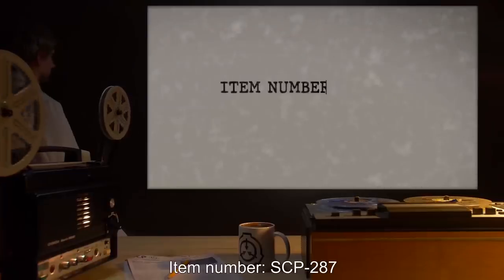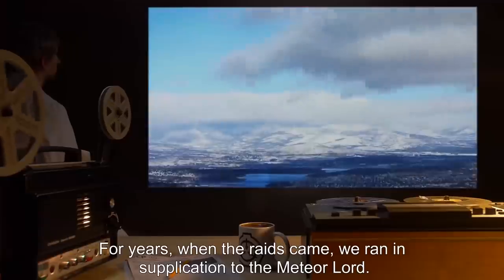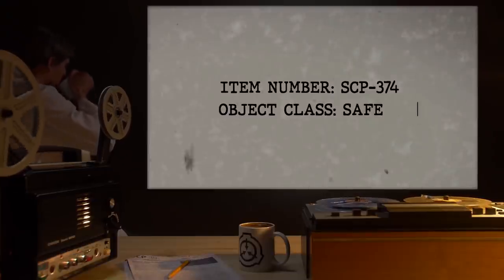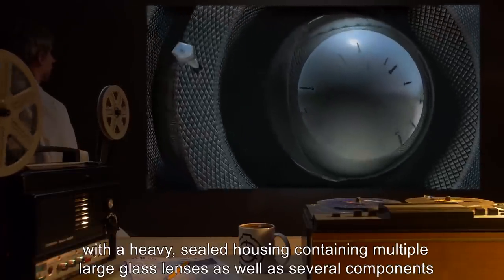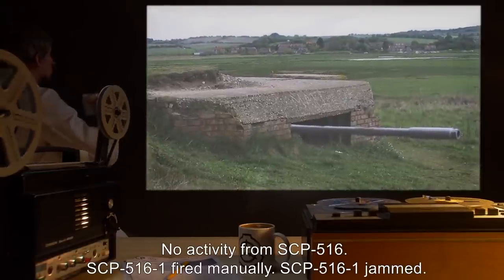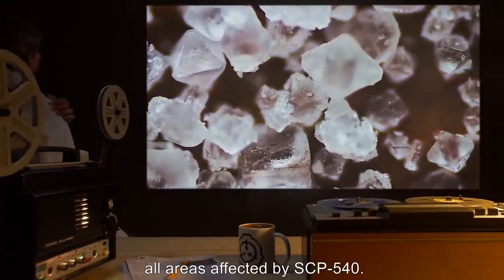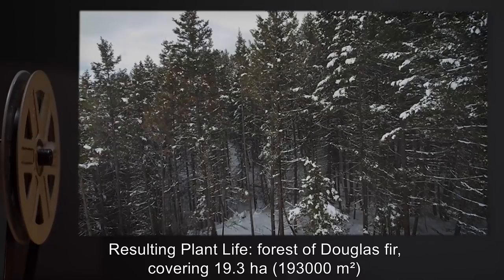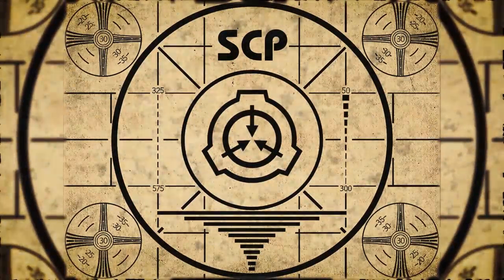Anomalous SCP Weapons (SCP Orientation Compilation)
This is a selection of some of the Deadliest Anomalous Weapons kept in containment by the SCP Foundation.

In this compilation you will see the following SCPs:

00:00:00 SCP-287 is a Safe Class entity also known as Clark's Third Favorite Sword
00:11:40 SCP-355 is a Euclid Class entity also known as The Serrated Lawn
00:16:15 SCP-374 is a Safe Class entity also known as Oracular Guillotine
00:21:08 SCP-390 is a Safe Class entity also known as Ancient Death Ray
00:25:32 SCP-516 is a Safe Class entity also known as Intelligent Tank
00:36:49 SCP-540 is a Safe Class entity also known as Tannenbombs
00:41:51 SCP-572 is a Euclid Class entity also known as Katana of Apparent Invincibility
00:45:11 SCP-577 is a Euclid Class entity also known as All Alone in the Moonlight